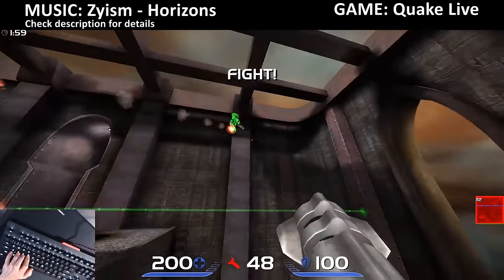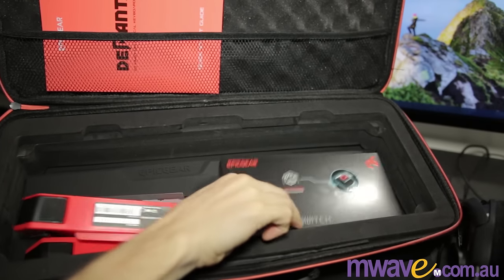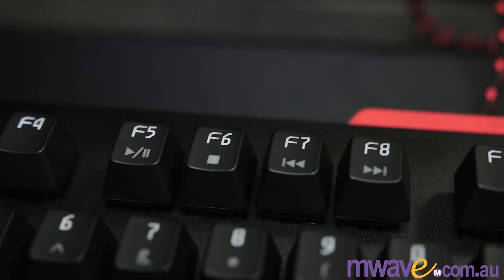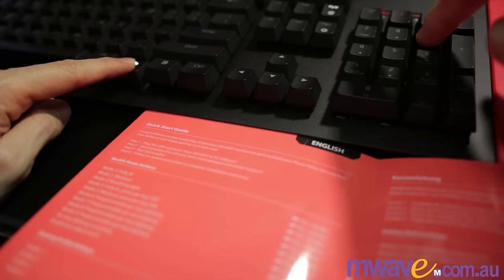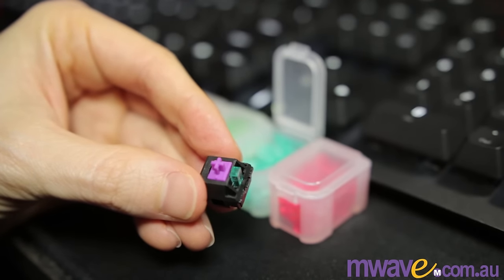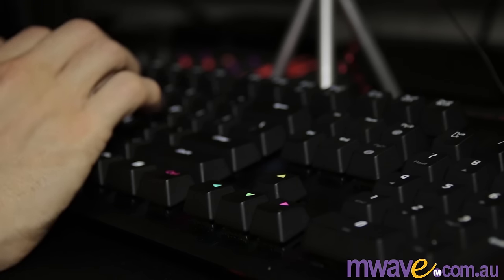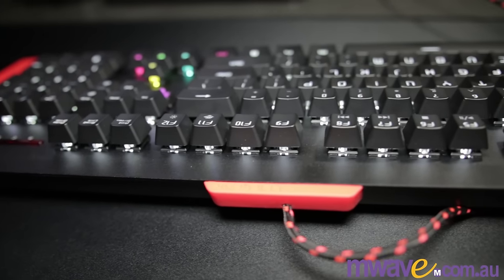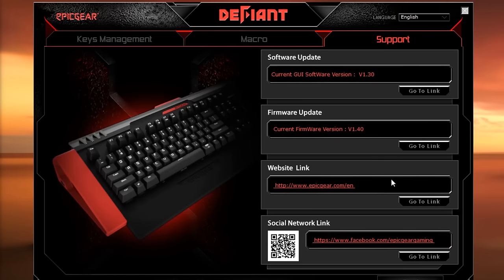EpicGear Defiant Modular Mechanical Keyboard Review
If you get bored of switch types, this keyboard allows you to change between them. There are also going to be many add-ons, so check the website for the accessories and when they're available.

If you'd like to buy one of these, you can get them from MWAVE in Australia

Or on Amazon, currently on special for $80:

Defiant Keyboard Grey (smooth) Switches
Defiant Keyboard Purple (clicky) Switches
Defiant Keyboard Orange (bump) Switches

Here is the official link so you can see the accessories